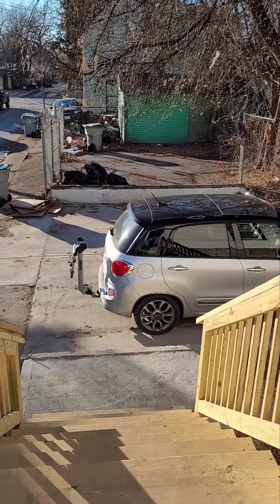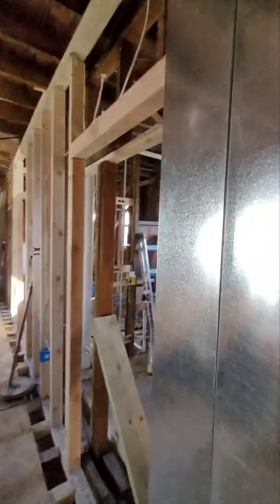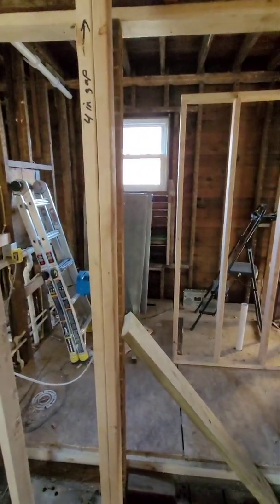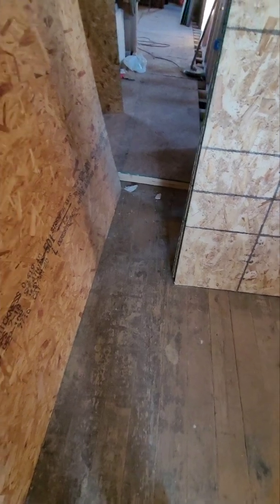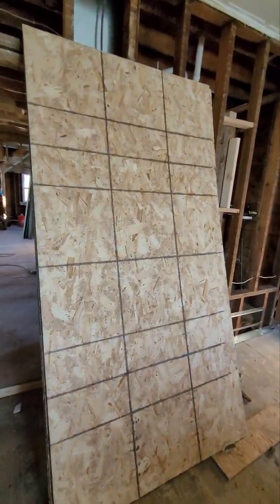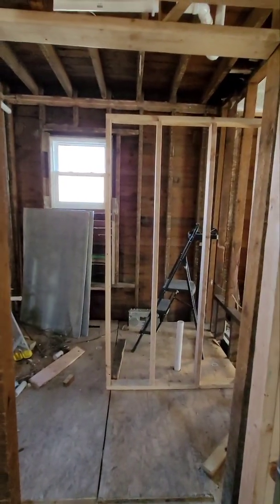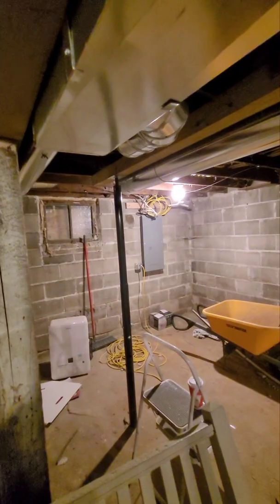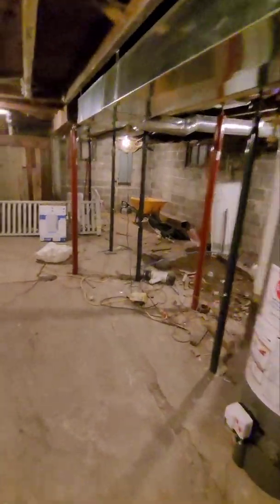Update: Rehab Progress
Rehab update: Pre rough-in electrical inspection walk through of my gut rehab.

Life is never a straight line. You can't avoid doing the work.

"Be stubborn with the vision, but flexible with the details. ~ Jeff Bezos